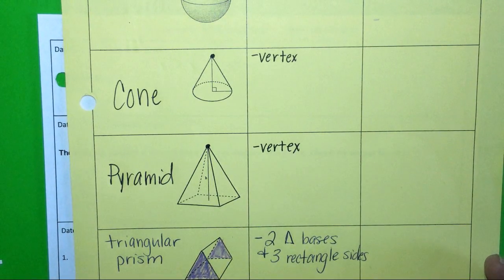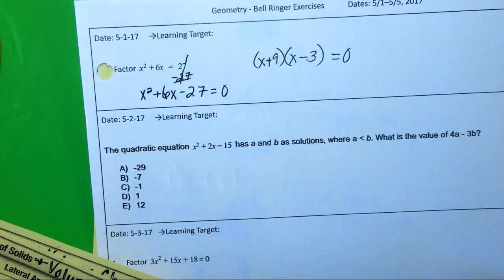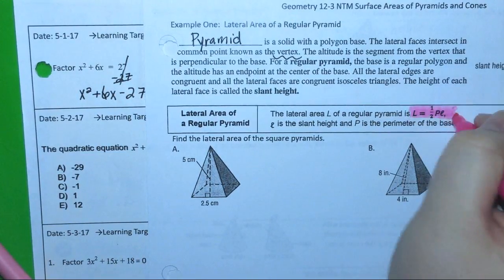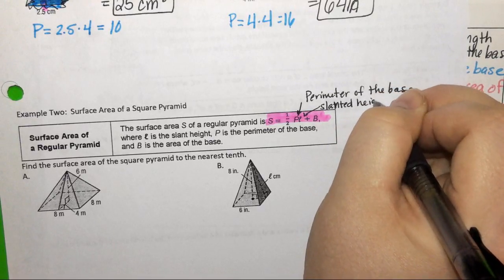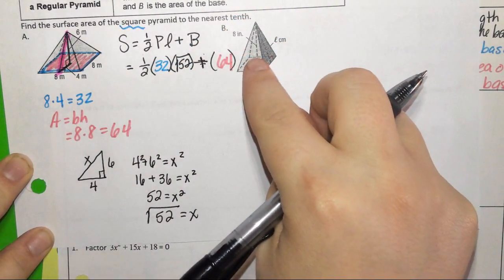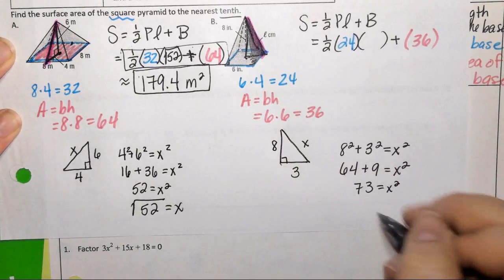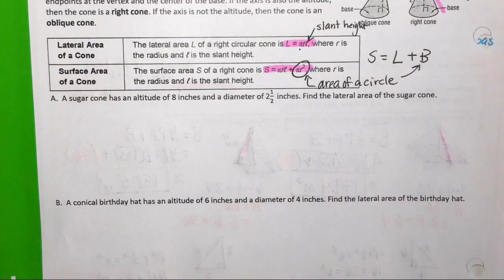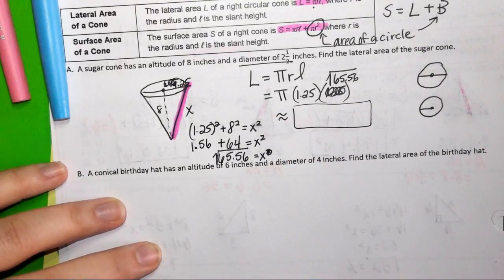12 3 Notes from 1st Period on 5 1 17